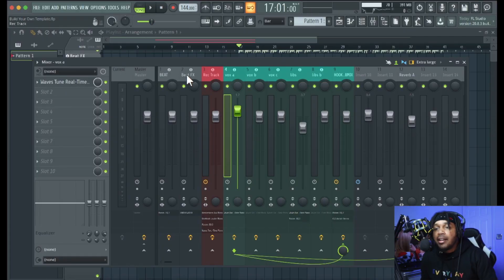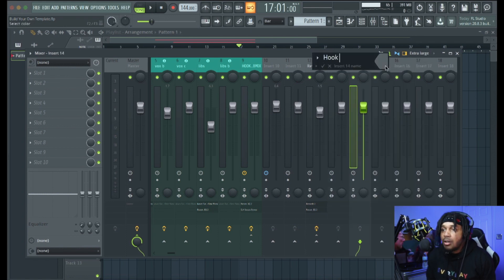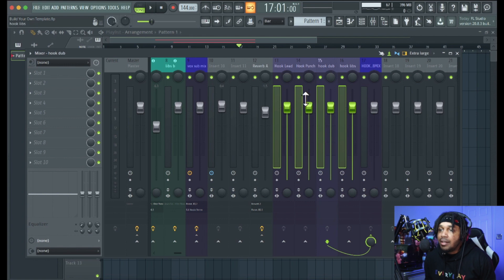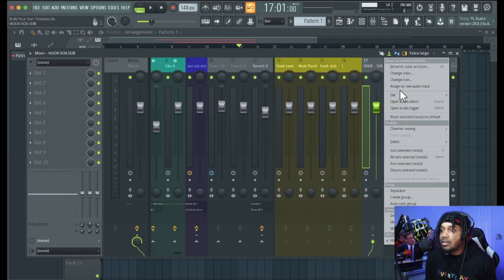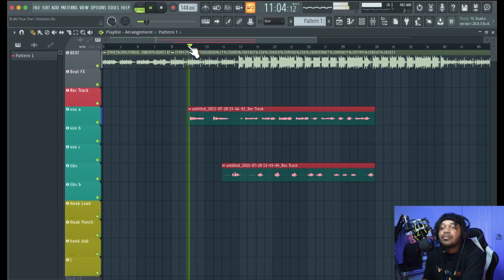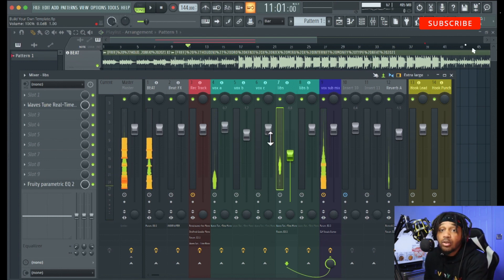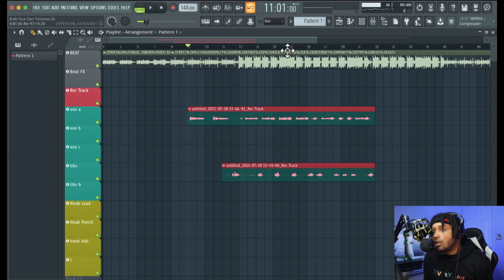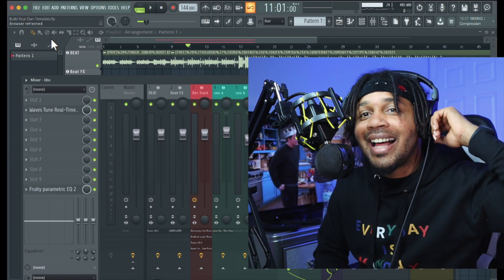Free FL Studio Vocal Template for Recording Vocals // Free FL Studio Vocal Presets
in this video I'm giving you a Build Your Own Template for FL Studio. I did some basic routing so you can punch in vocals and have buses if you want like you would in Pro Tools. Also included are some free Mixer Presets to try out and turn into your own. I also walked through how to make Buses/Aux and link tracks to the mixer.

AUTOTUNE UNLIMITED
REAPER
Pro Tools First
GarageBand
LUNA
UAD Plugins
SoundToys
Celemony ( Melodyne )
Antares Autotune EFX + / Autotune Artist
Slate Digital
Adobe Photoshop